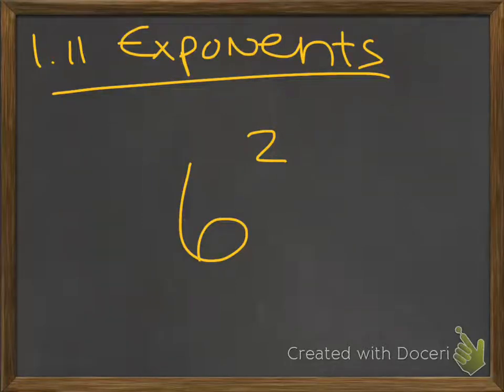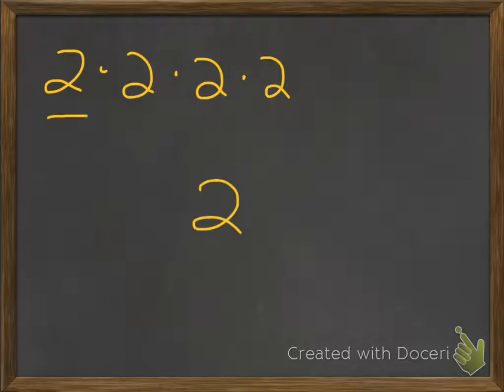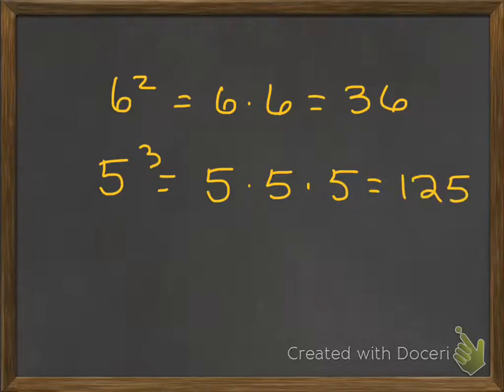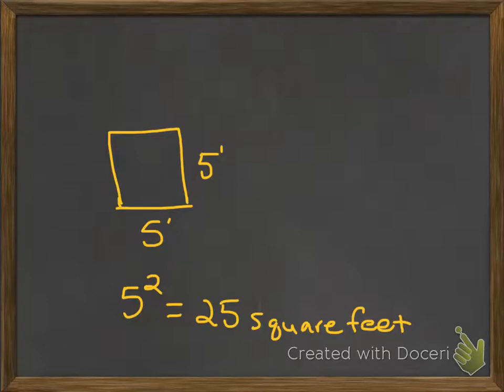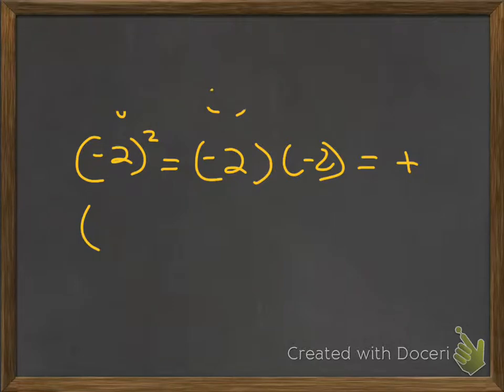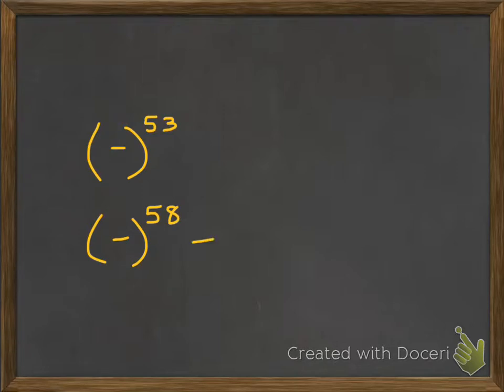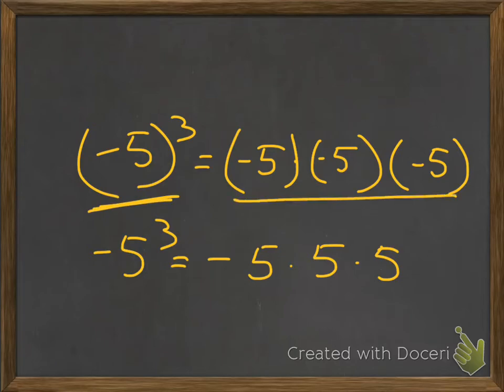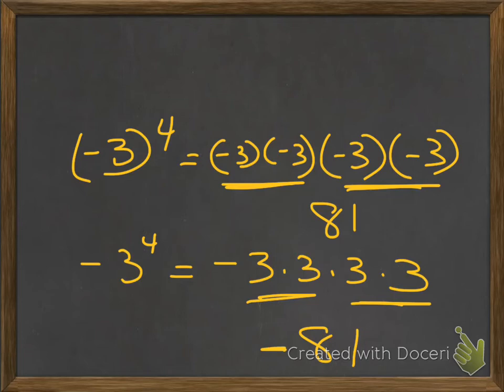exponents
We are doing homework together